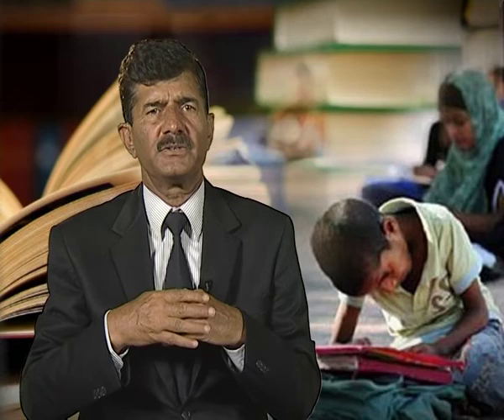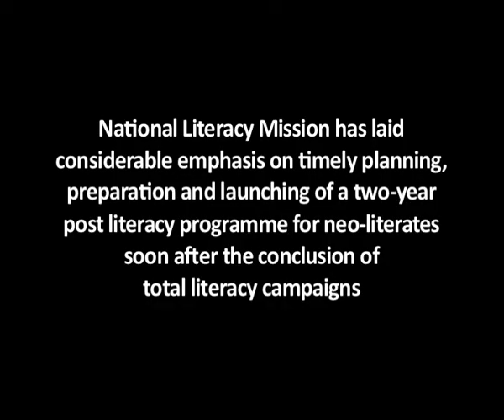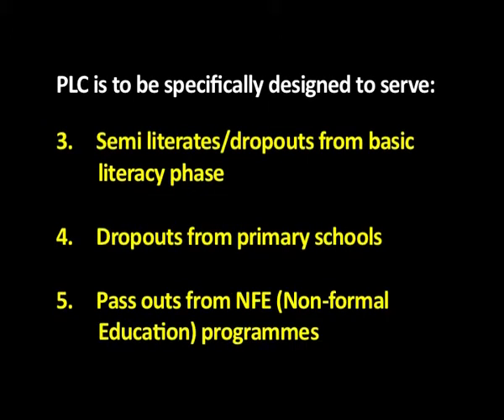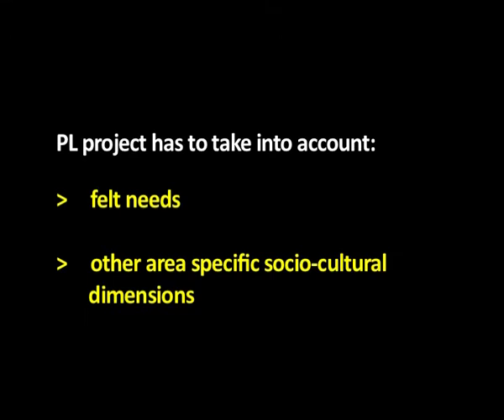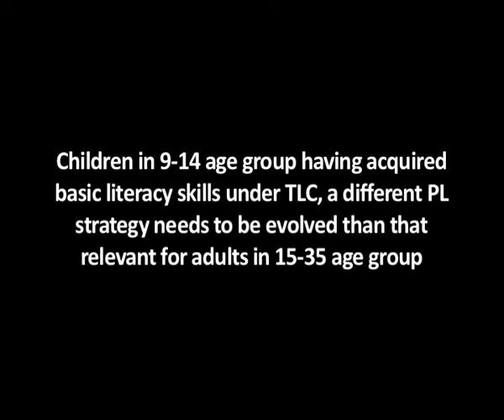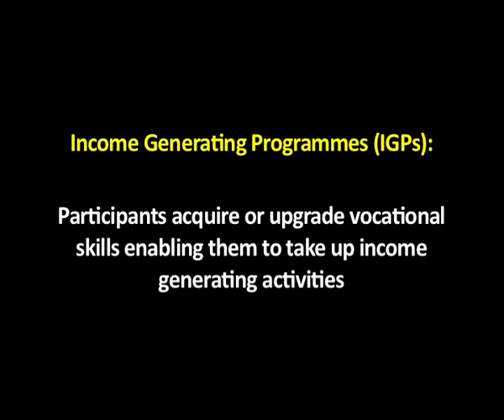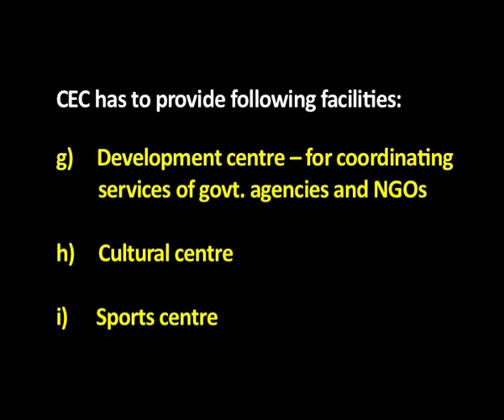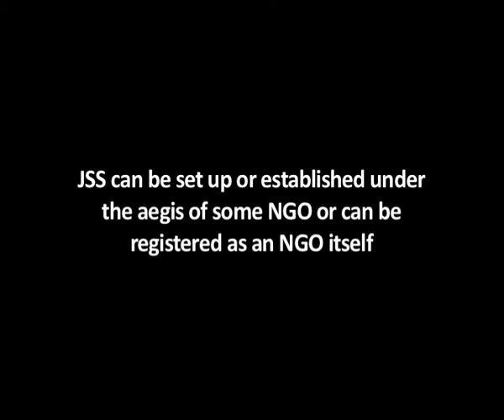Post Literacy Programme and Jan Shikshan Sansthan